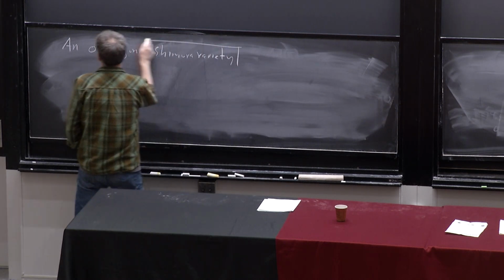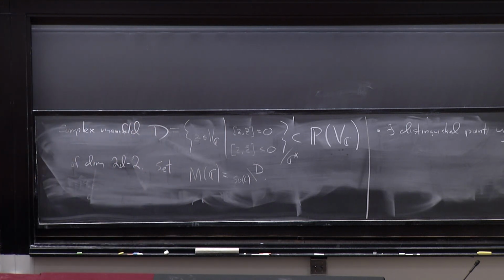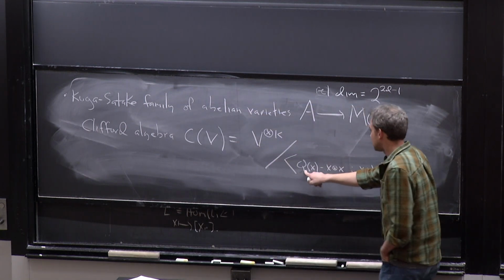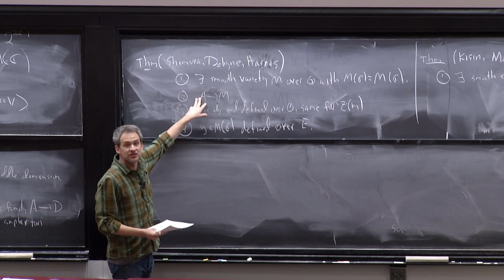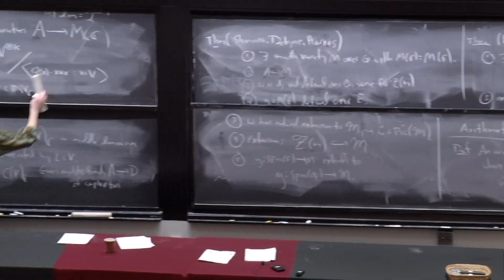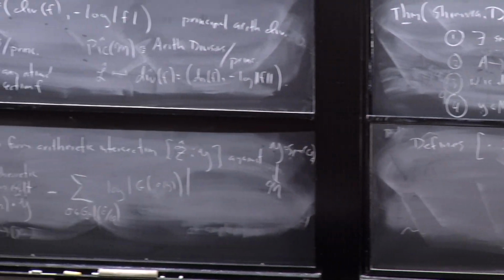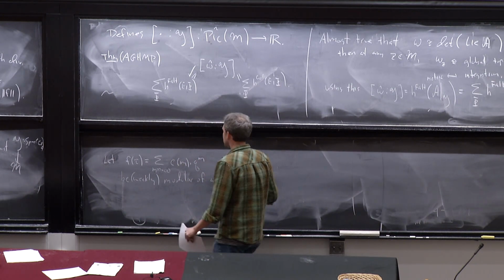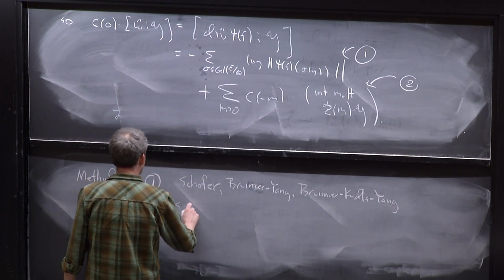Ben Howard: Periods of Abelian Varieties with Complex Multiplication II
This talk was given on November 17 at the Harvard CDM conference.